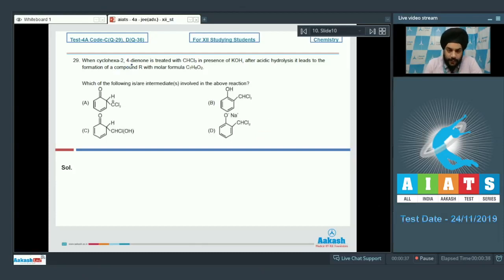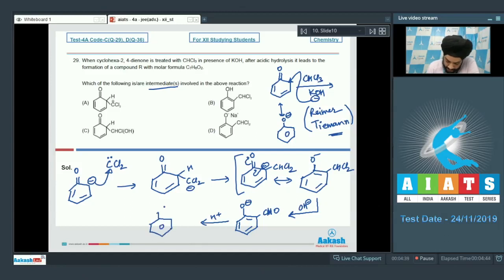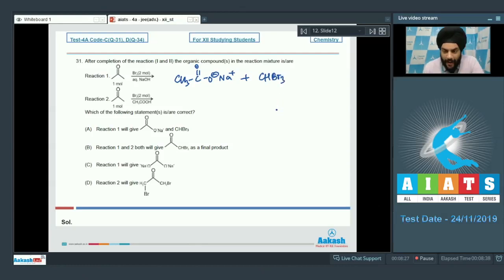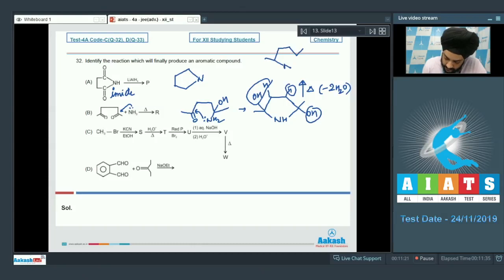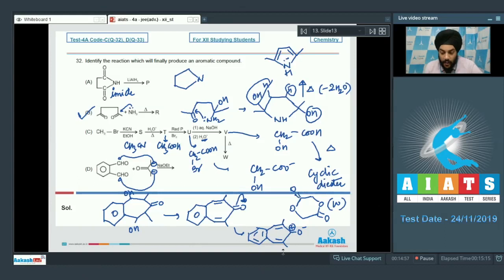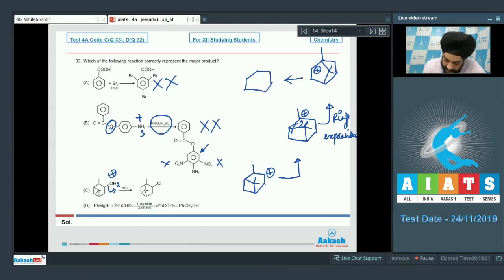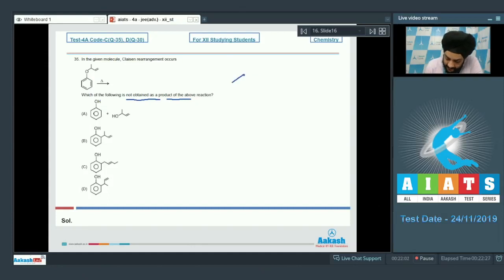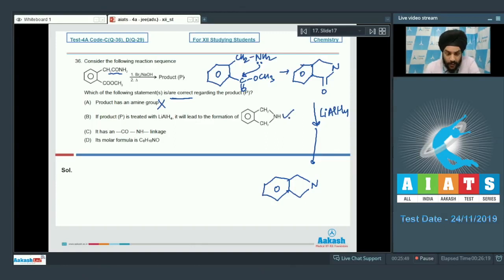AIATS TEST 4A PAPER 2 Code C D For XII Studying Students CHEMISTRY JEE Advanced 2020 Q 29 to 36